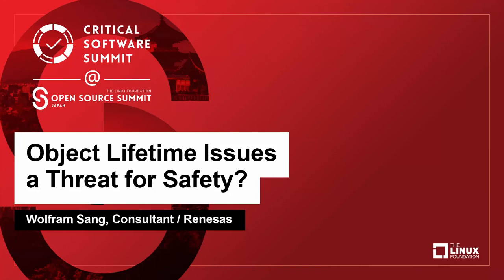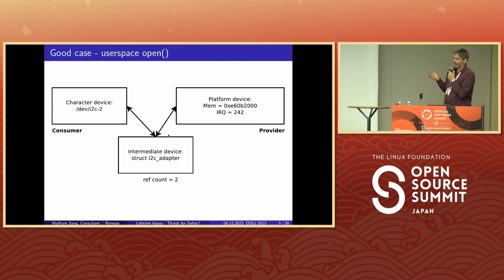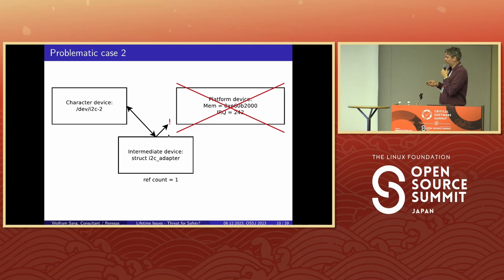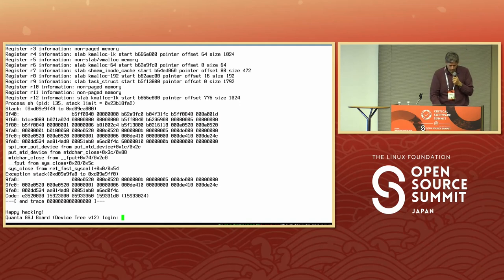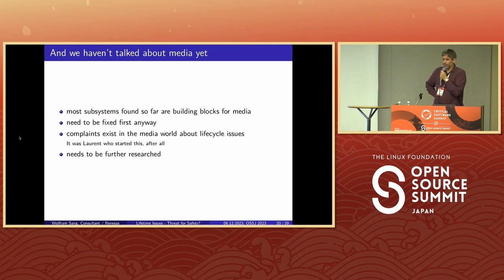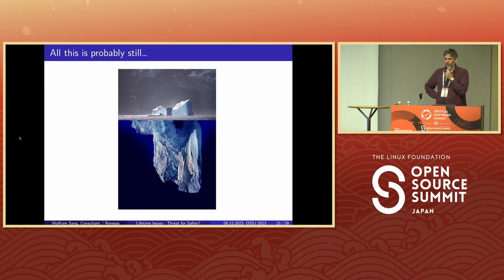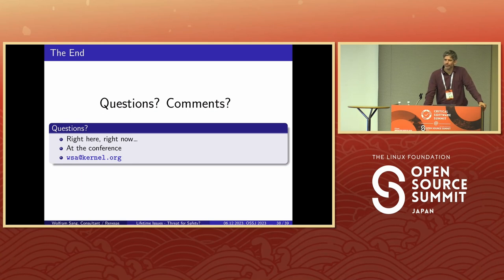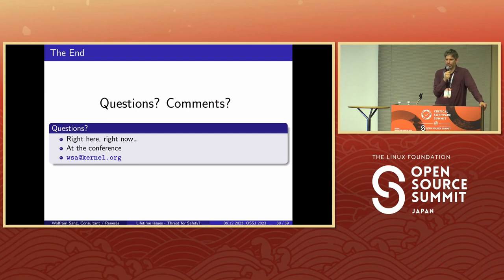Object Lifetime Issues - a Threat for Safety? - Wolfram Sang, Consultant / Renesas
The Linux Kernel has issues handling some object lifetimes correctly. In parts, this is known for more than a decade. The topic gained attention because of talks at LinuxPlumbers 2022 (Laurent Pinchart), FOSDEM 2023 (Bartosz Golaszewski), and EmbeddedOSS 2023 (Wolfram Sang), but its full impact is still being researched. In this talk, Wolfram presents his research about object lifetime issues in areas which are more likely to be relevant for safety certifications. After a careful explanation of the issue itself, test patterns and strategies will be discussed and demonstrated. Related questions will also be addressed, like: If such issues are known for a so long time, how will this affect evidence in a "Safety by Process" argumentation? And what does it mean for a product if a proper fix needs to rewrite an essential part of a Kernel subsystem?